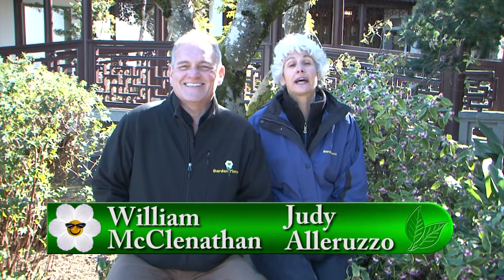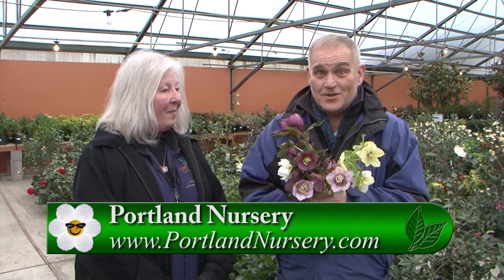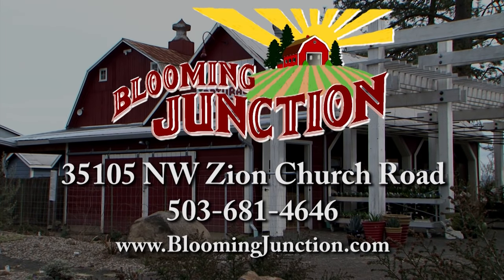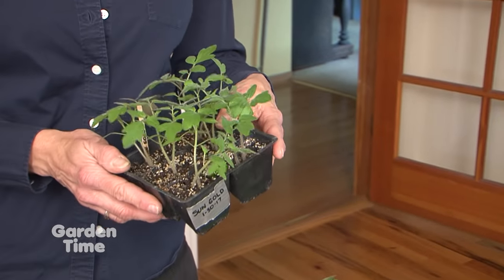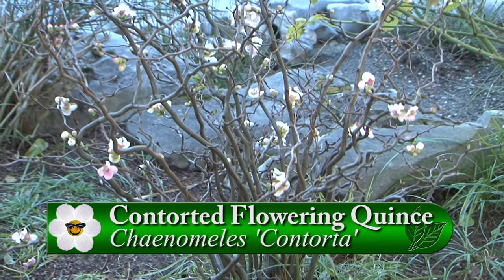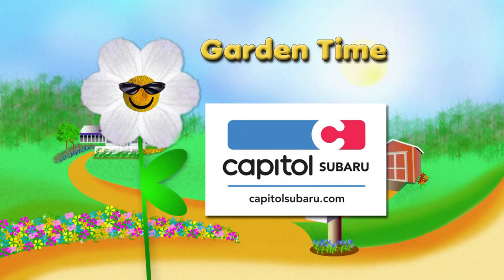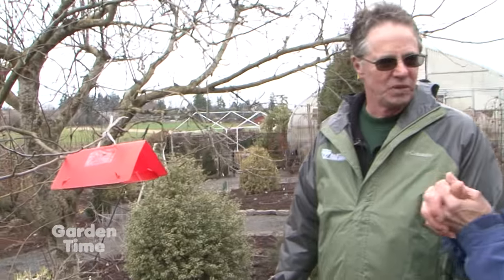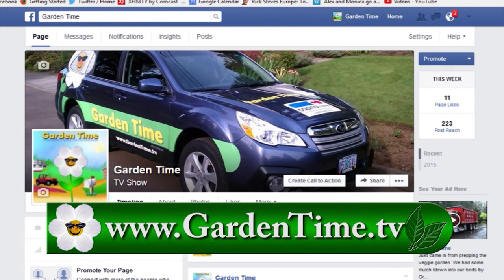Garden Time show 2 3-9-19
This week on the show we show you some great hellebores, we force flowering branches indoors, we get your summer vegetable seeds started, we check out some late winter blooming plants at Lan Su Chinese Garden and we talk about preventing bugs and diseases on your fruit trees.